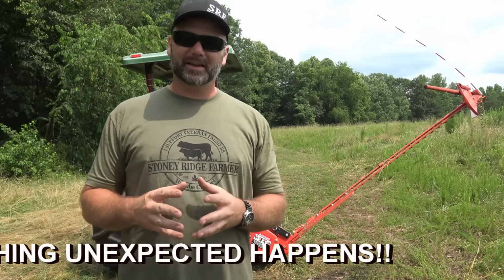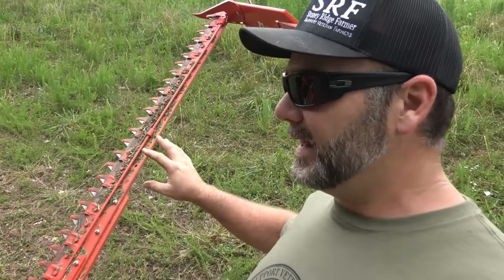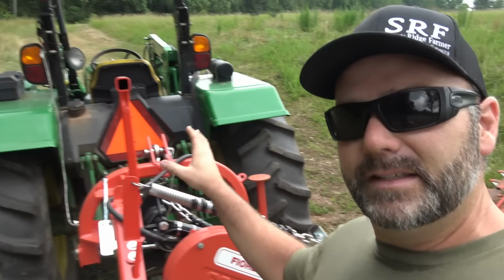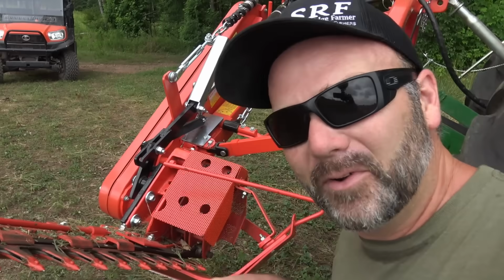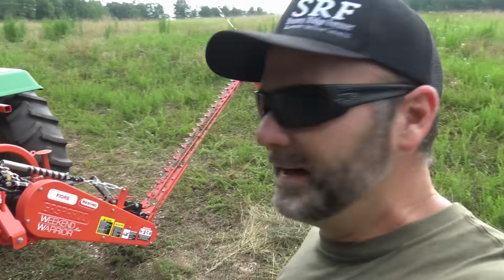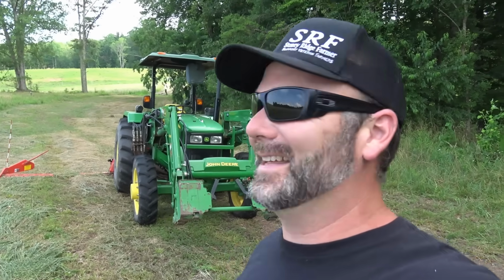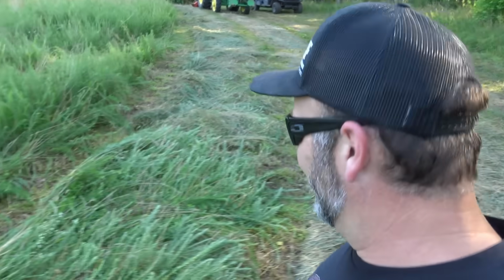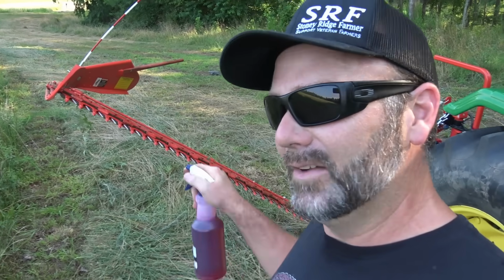Old time mowing technology with a new twist! See how it works! Save time mowing!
Old time mowing technology with a new twist! Mow your land twice as fast with less HP. Today we'll have some fun showing ya a cool new tool here on the farm..we'll try out and go over this sickle bar mower ..here's a link and coupon for ya! (Coupon STONEYRIDGE5)